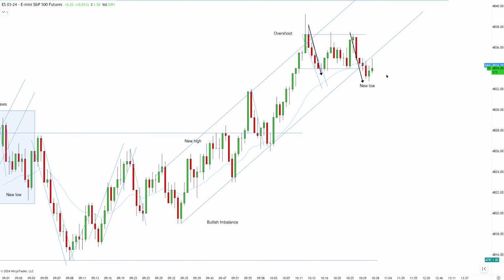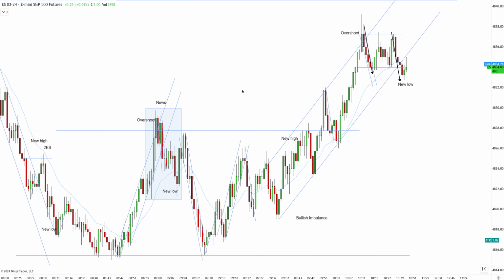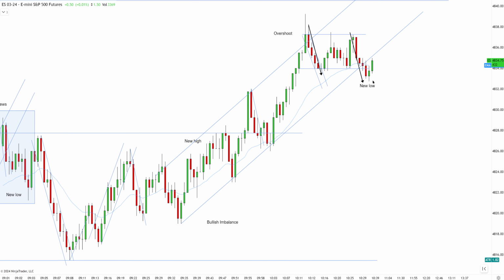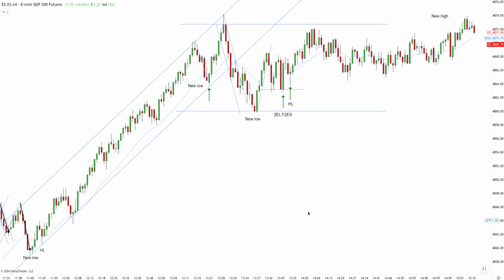Learn DayTrading With Price Action - LIVE Scalping